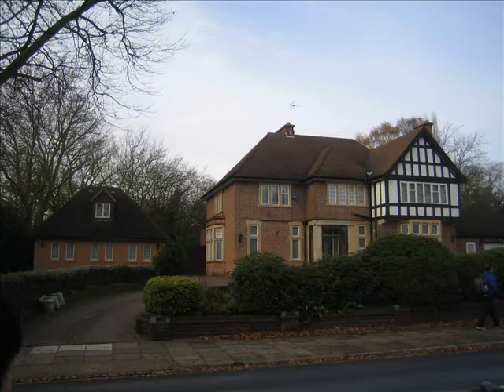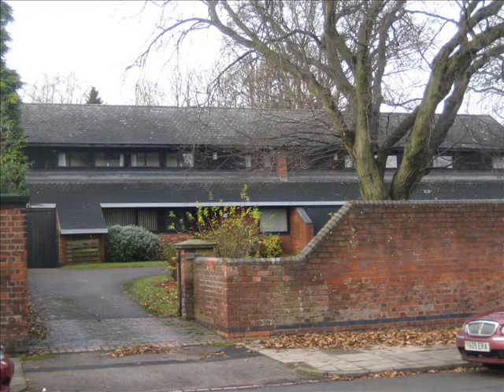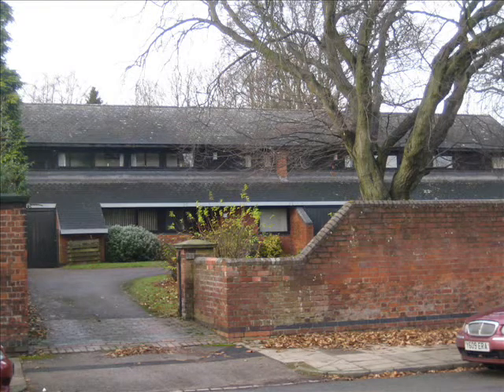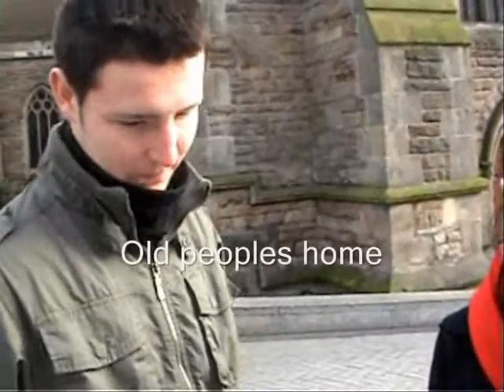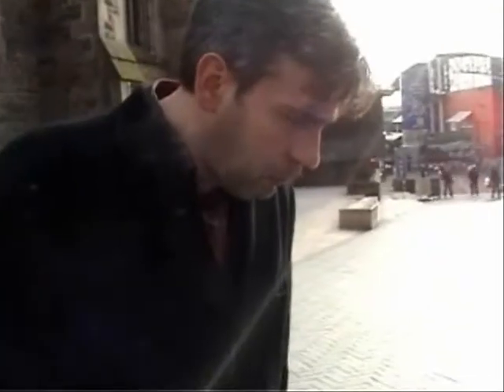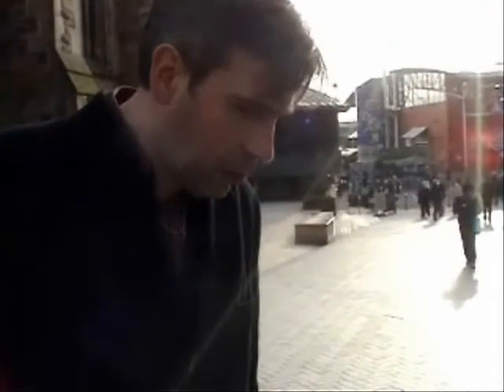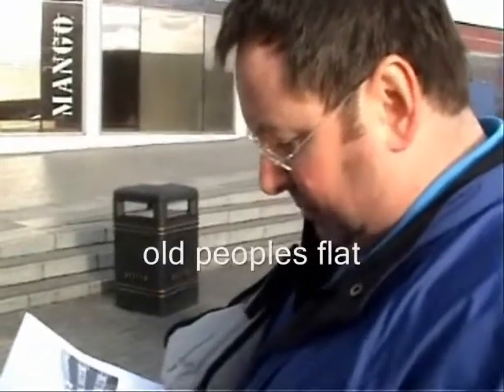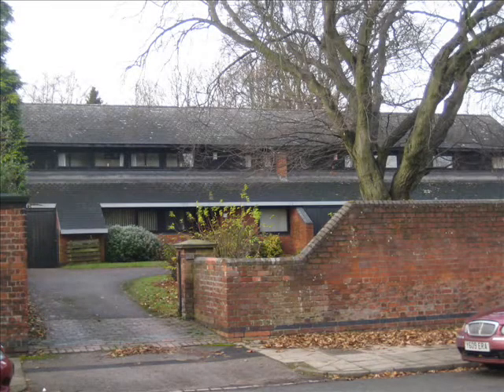housing function 1 - farquar road